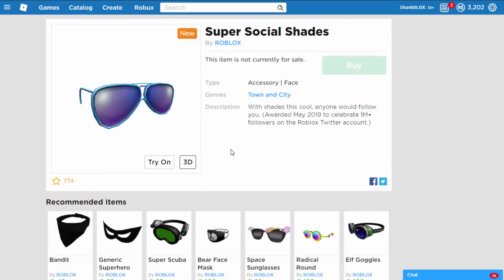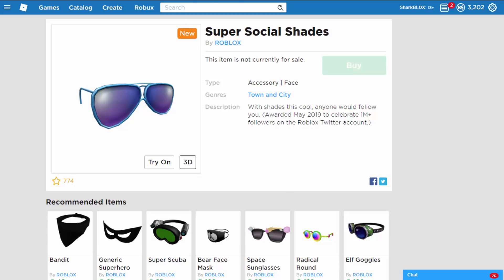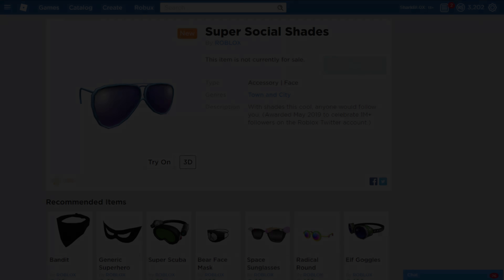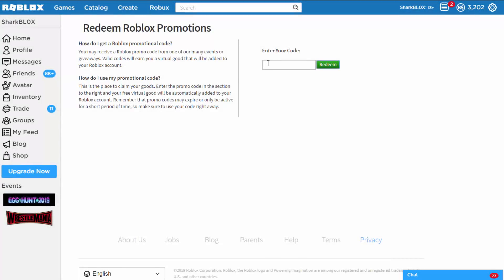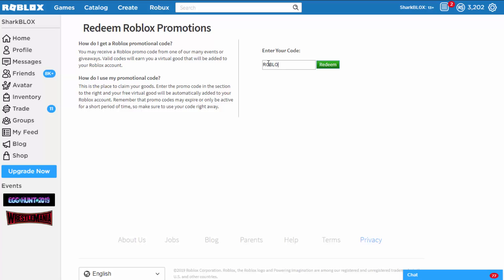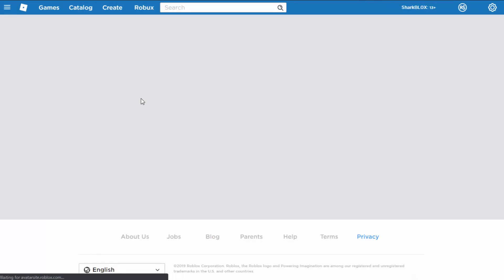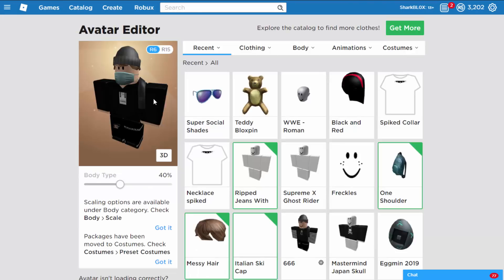RARE FREE PROMO CODE! Super Social Shades! REDEEM!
How to get the Super Social Shades! For free!